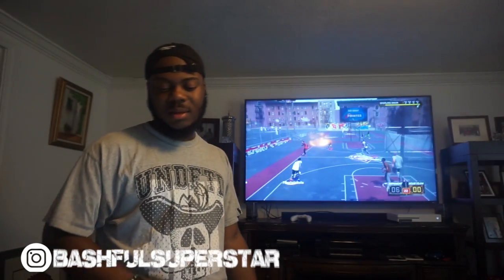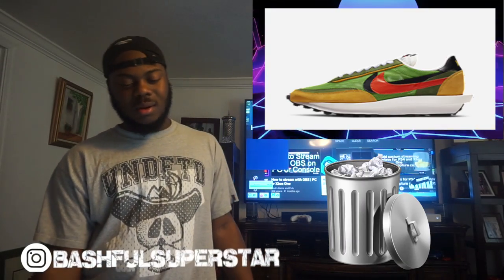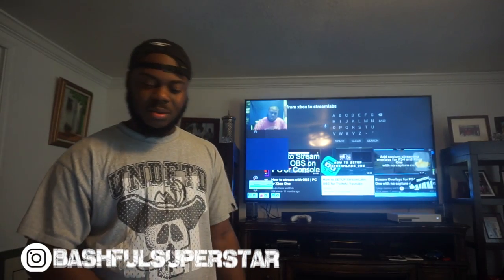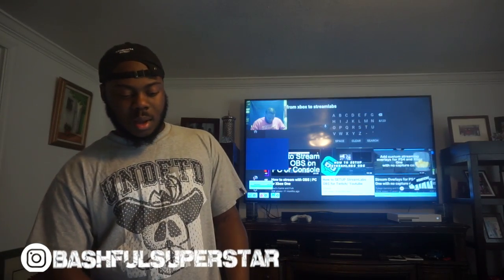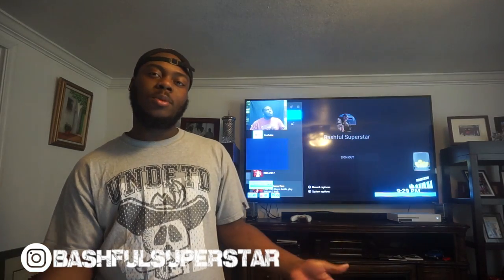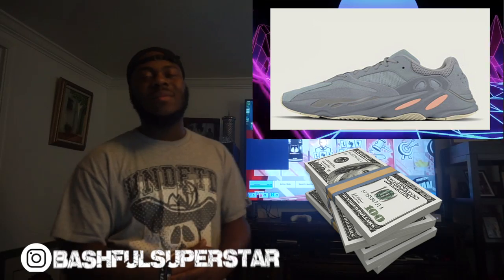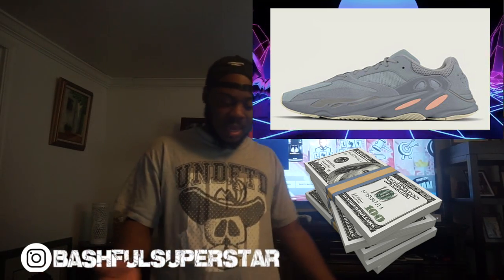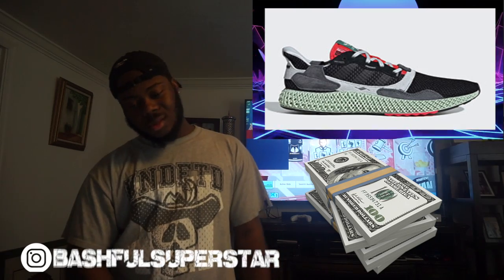ARE THESE HEAT? UPCOMING SNEAKER RELEASES | CASH OR TRASH #5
Songs:
Sir Rahmal Beats - Elon Musk